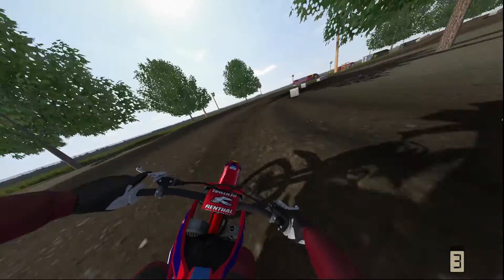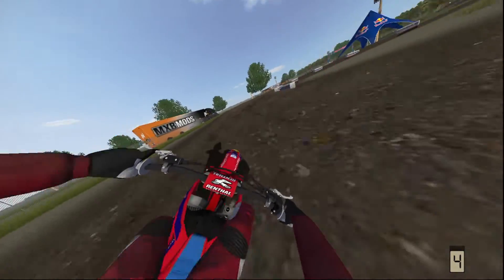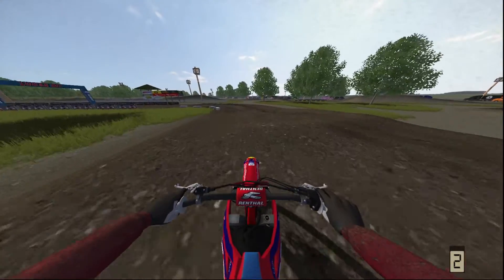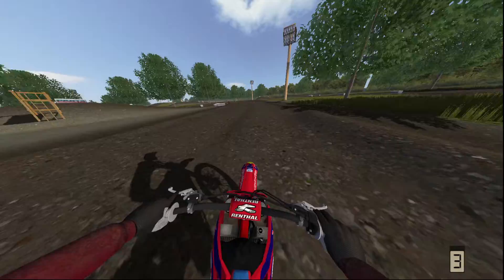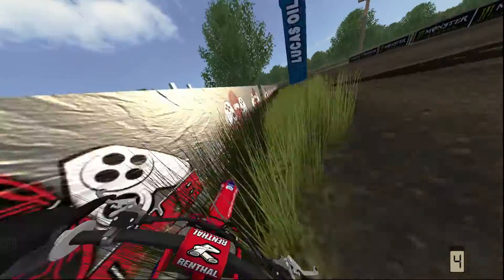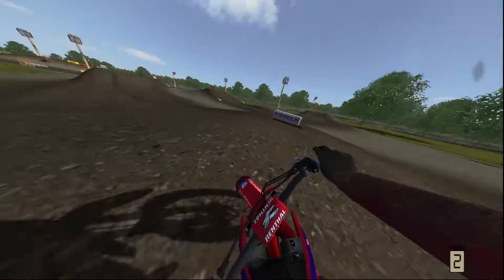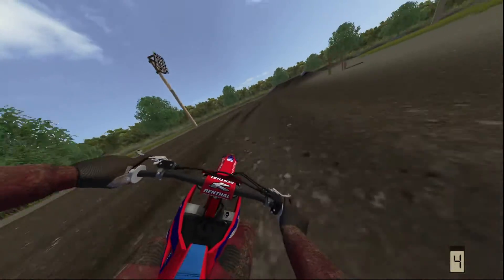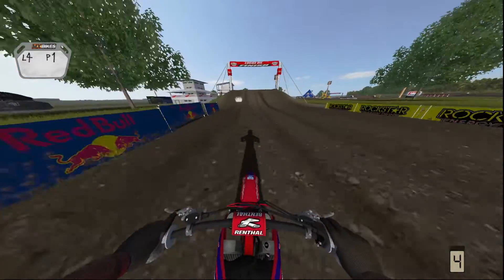Mx Bikes Ep. 17